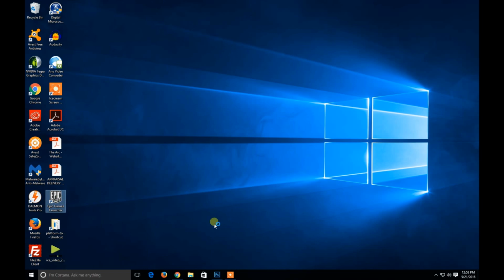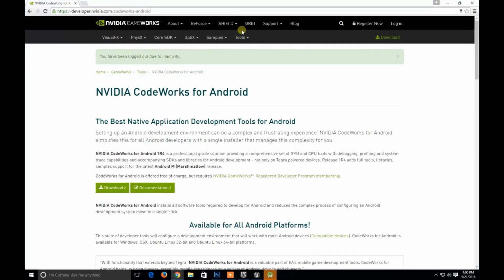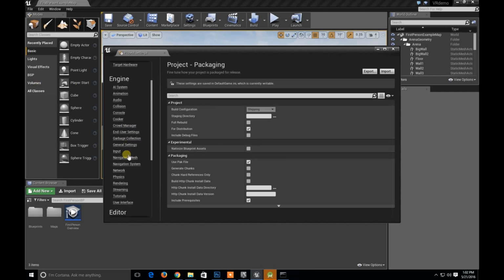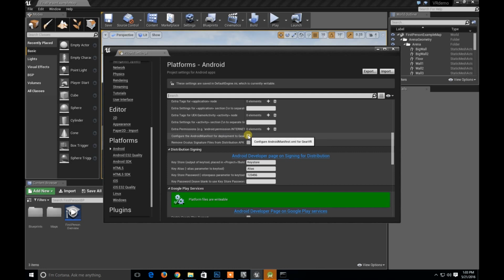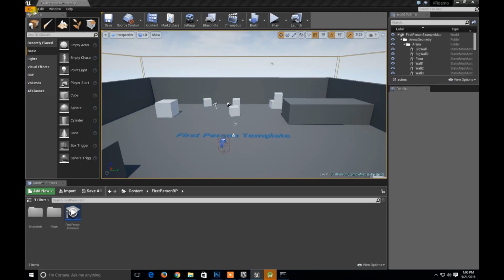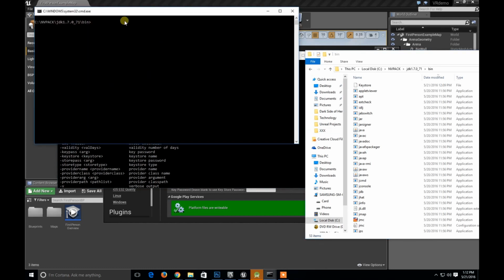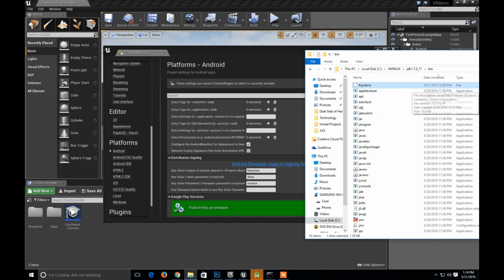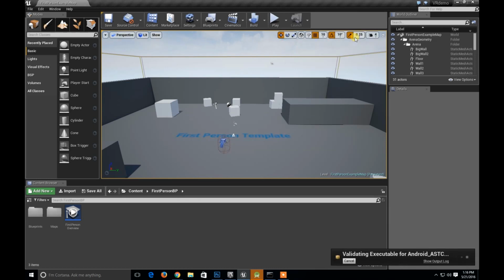Samsung Gear VR Games with Unreal - Oculus Tutorial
Here's a quick demo of how to setup Unreal for Gear VR games.